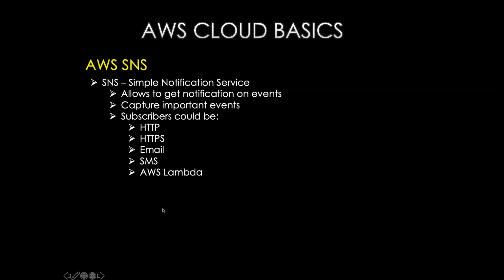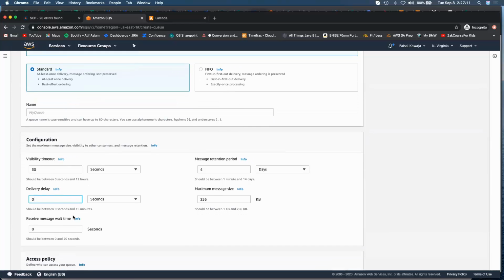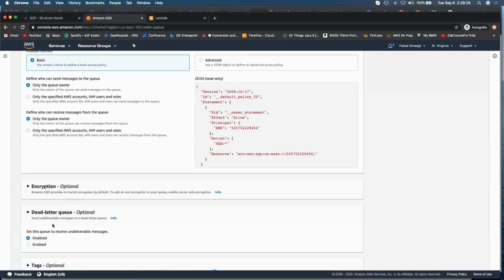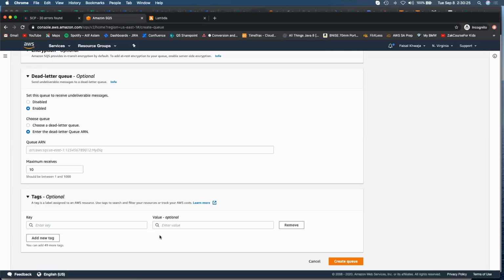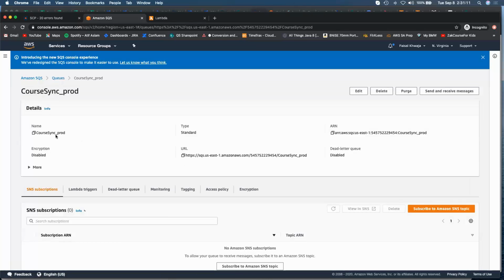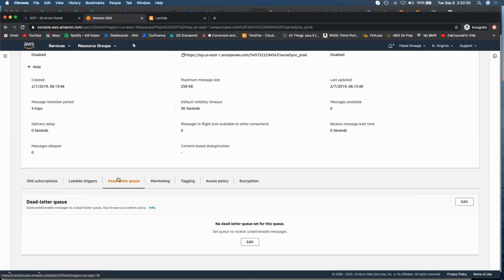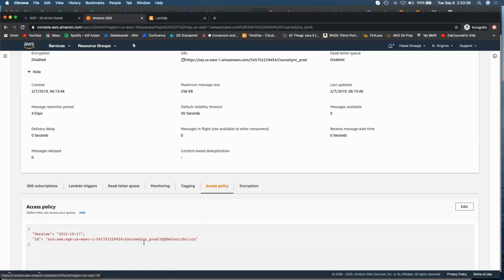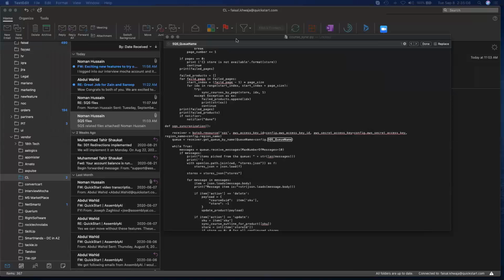AWS SQS - Demonstration in AWS Console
This video mostly covers the SQS demonstration from inside the Amazon console dashboard. It starts from showing you how you can create a queue and the steps ahead, along with the details on how you can navigate inside to create a queue with your preferred methods. With each step, you'll get to learn the purpose of various options coming in front of you including:

-Visibility timeout
-Delivery delay
-Message retention period
-Maximum message size
-Access policy
-Encryption (optional)
-Dead letter queue (optional)
-Tags (optional)

You will further get an overview of an already constructed queue in the system. The instructor will take you through all the details of how the queue has been set up as well as how you can send and receive messages inside the queue.

CloudInstitute.io's subscription includes several self-paced certifications, coaching, and virtual instructor-led sessions